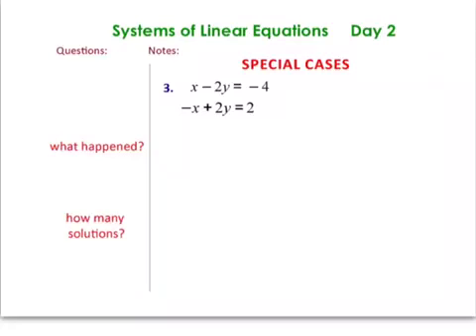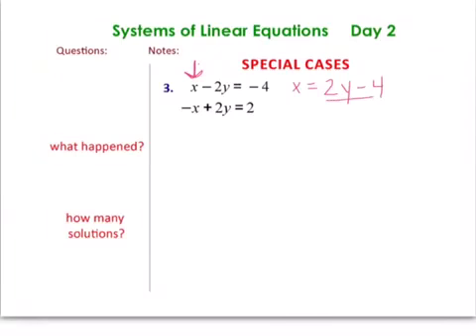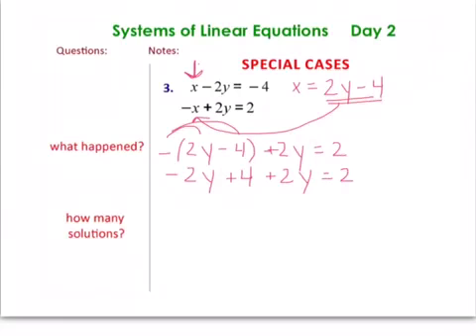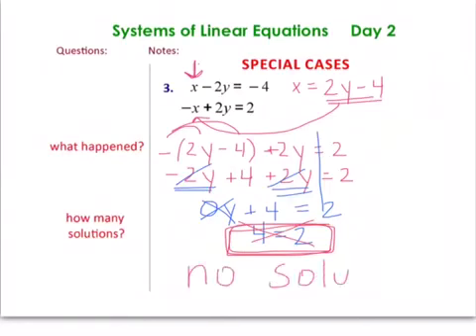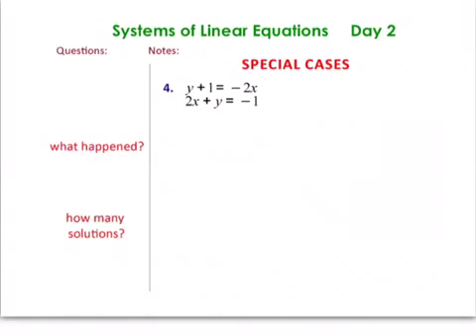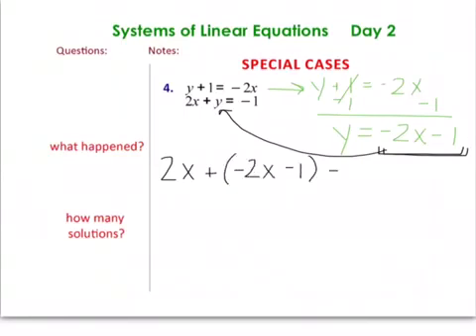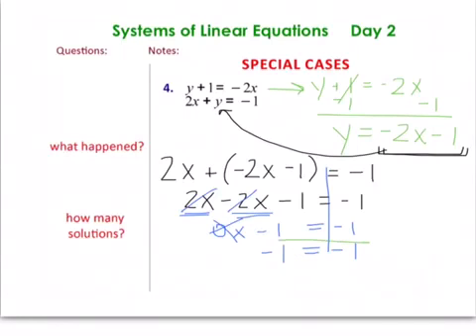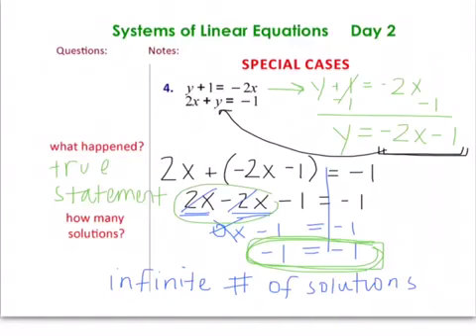Systems using Substitution 2 Part 2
Substitution day 2 part 2